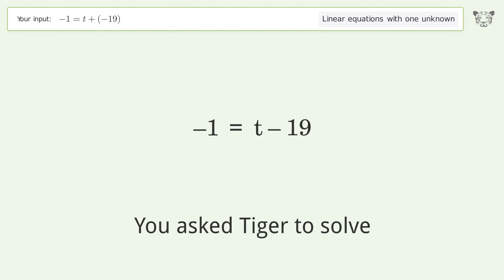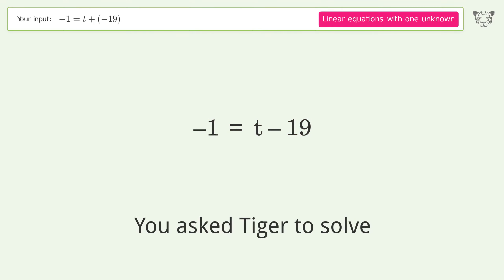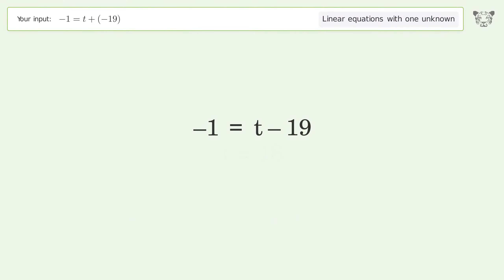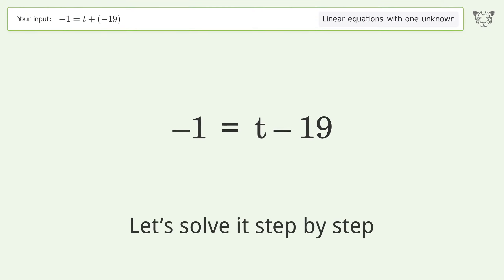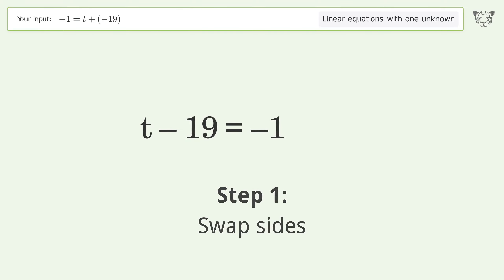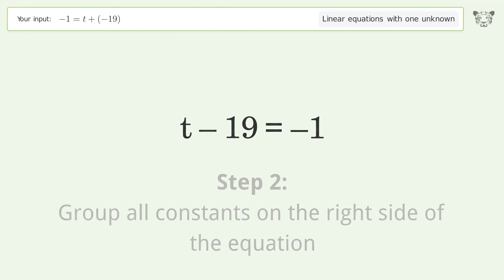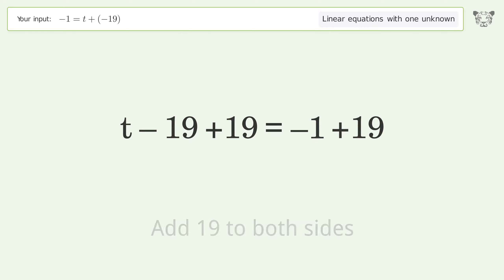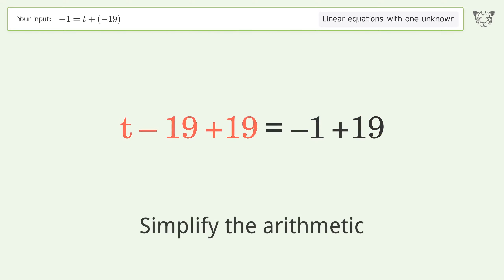Solve -1=t+(-19): Linear Equation Video Solution | Tiger Algebra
Struggling with -1=t+(-19)? Watch our step-by-step video on Tiger Algebra to master this linear equation effortlessly.